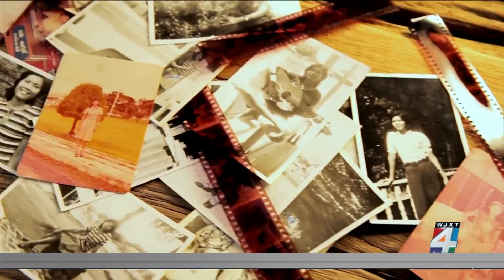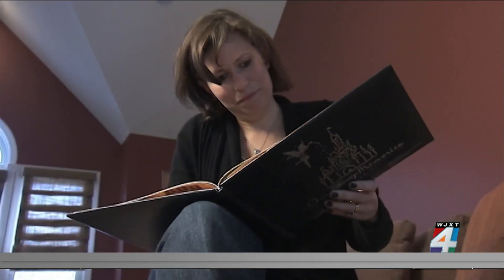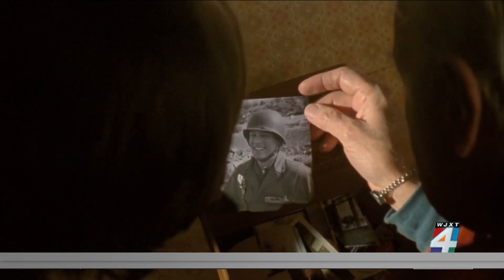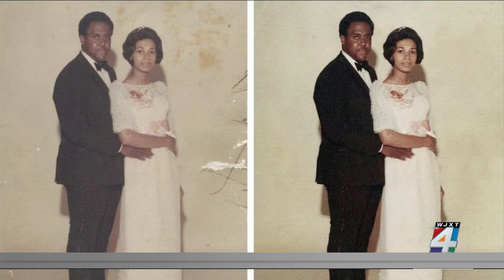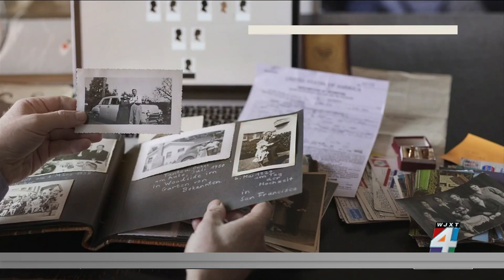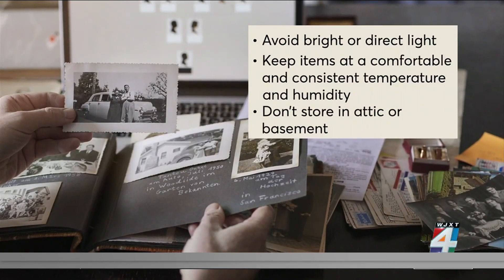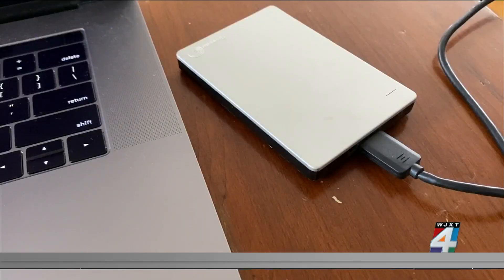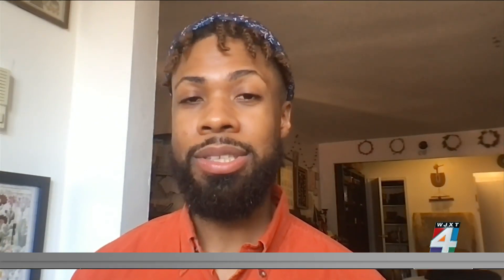The best ways to preserve your family photos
Lauren Verno found out from Consumer Reports some easy and fun tricks to help preserve your family's memories for generations to come.